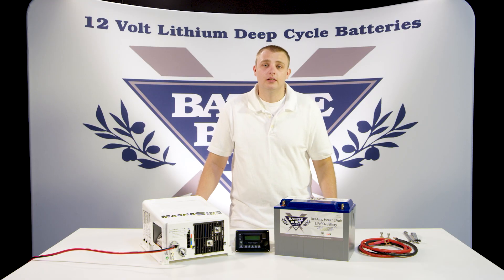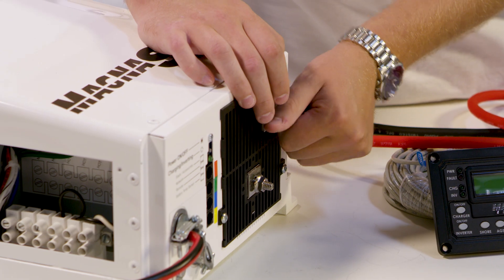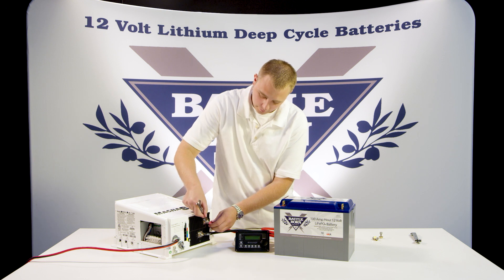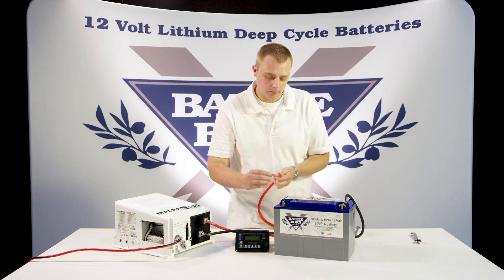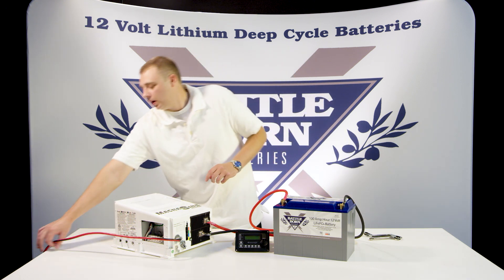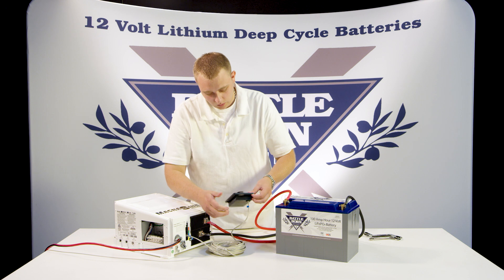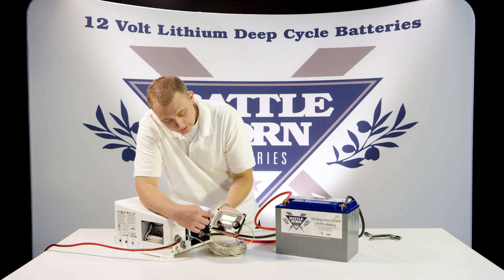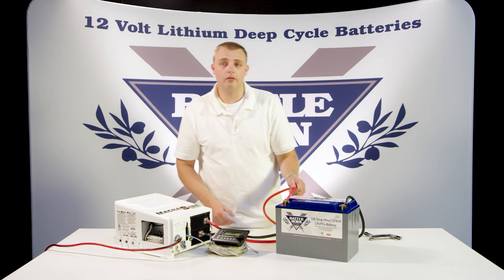How-To: Setup a Magnum Inverter Charger | Battle Born Batteries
The Magnum inverter charger will constantly monitor your battery banks voltage to ensure you are never without power. When first connected to a battery bank the unit will go straight into a bulk charge which will rapidly bring the banks voltage up to 14.4V.

Here is a guide on how to properly setup your new inverter!